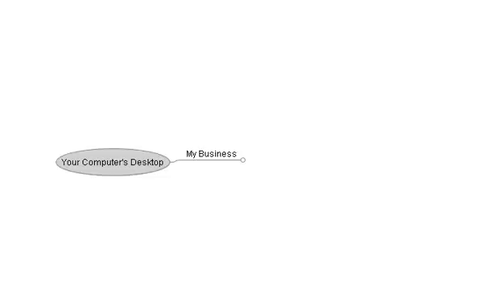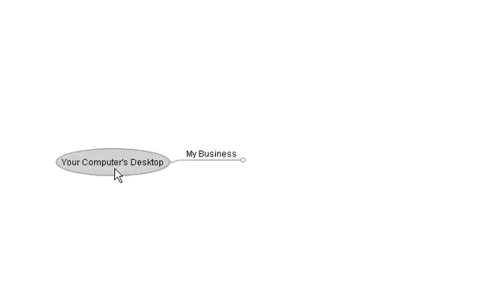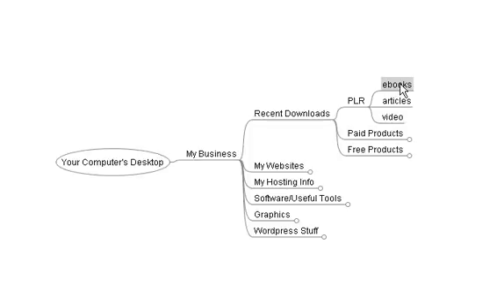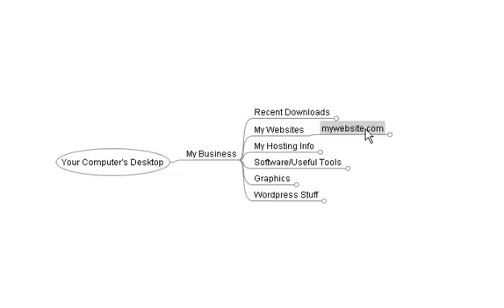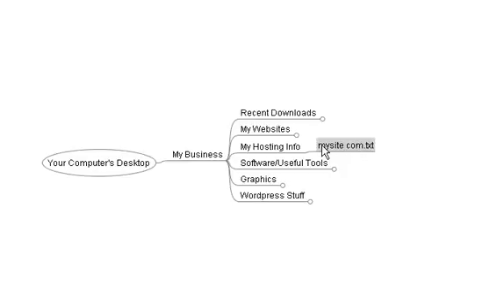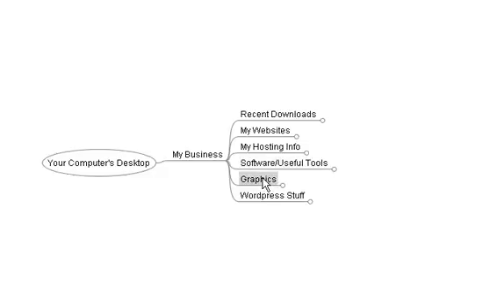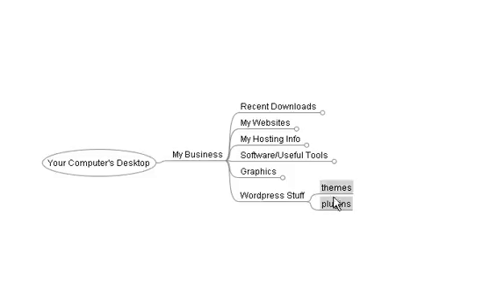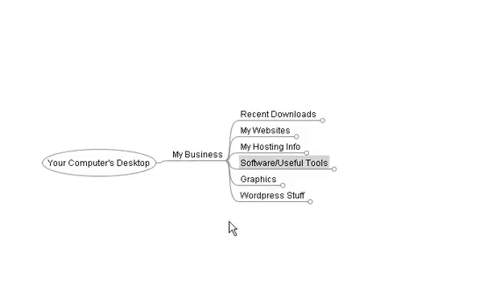How To Organize Your Internet Marketing Business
for more free tips! This video explains how to organize your downloads, folders and files on your PC to so you can run your internet business without getting lost and frustrated in a mess.

Stay up to date with me and receive free email lessons, bonus downloads, exclusive offers and more by signing up to my email list

More cool links below //